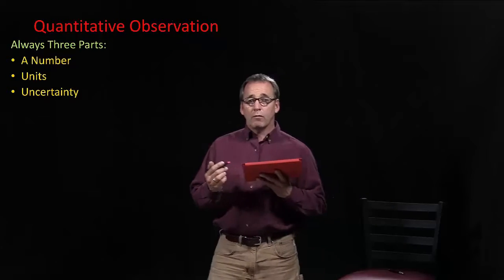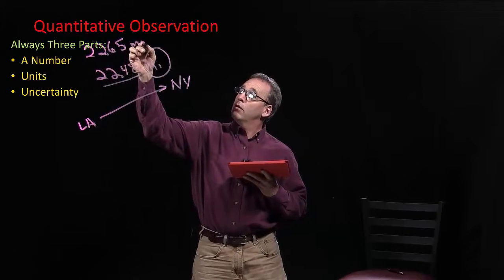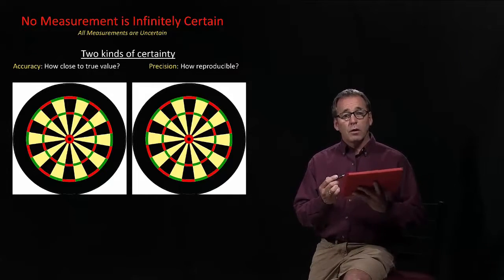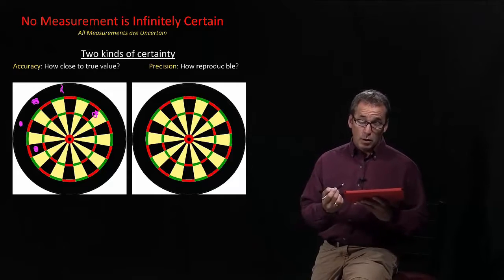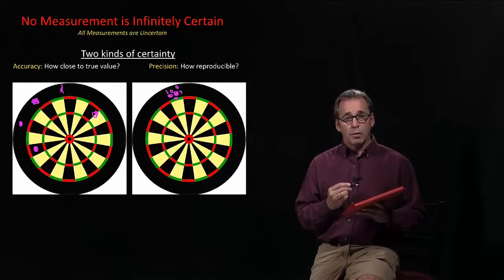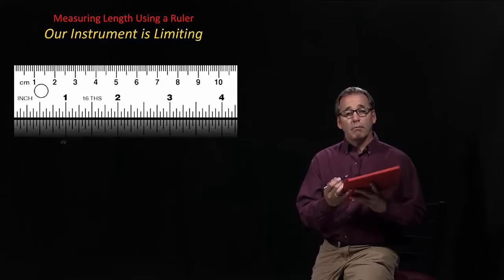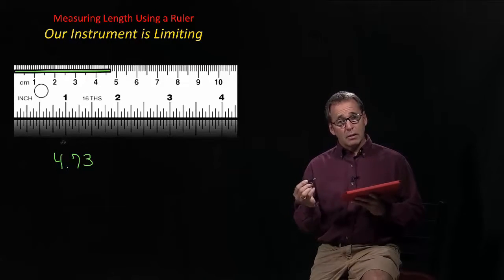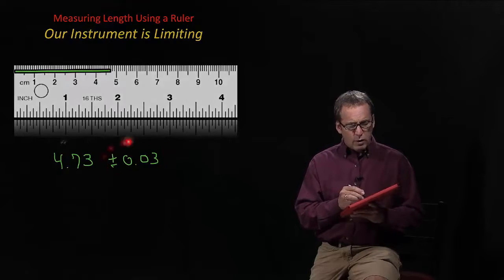David Long Chemistry Quantitative Measurement in Chemistry